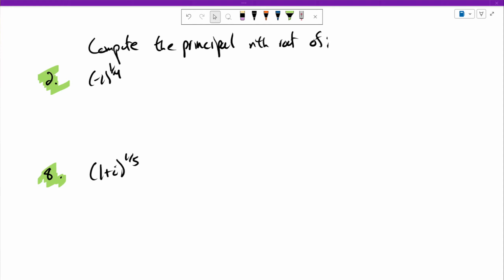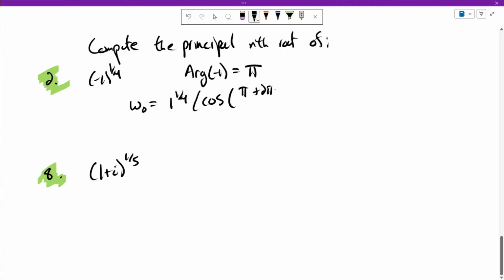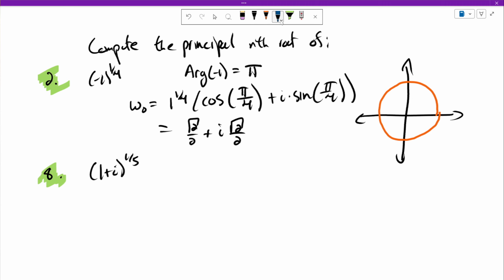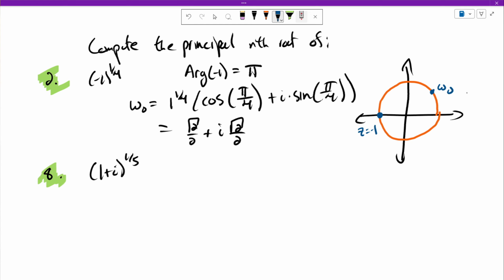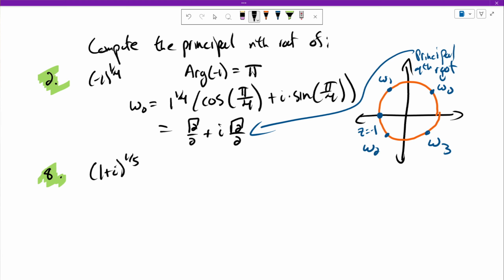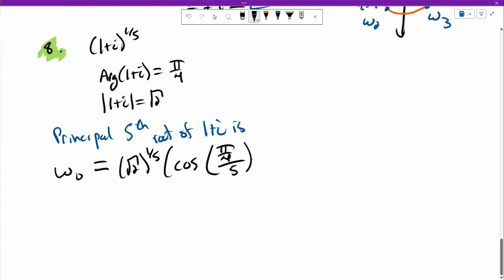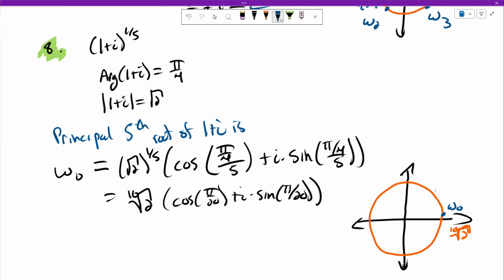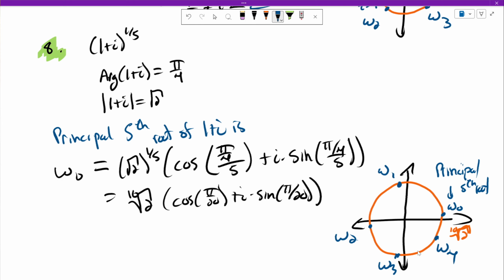Section 1.4, Problems 2, 8: Principal nth roots